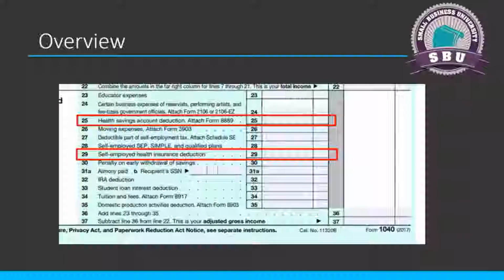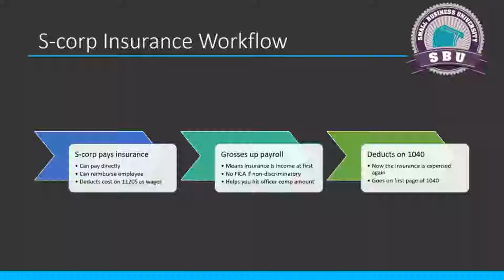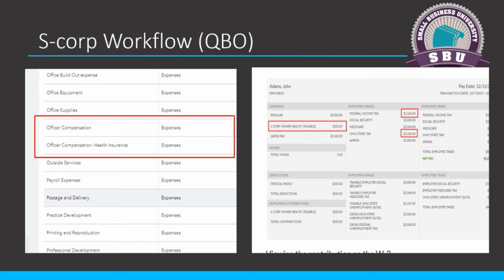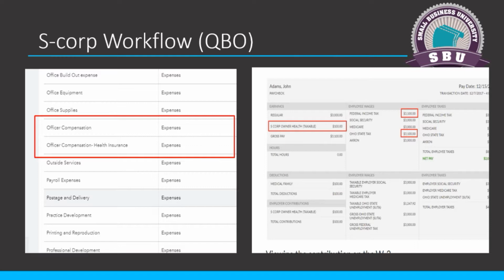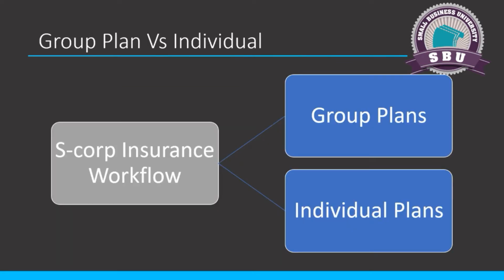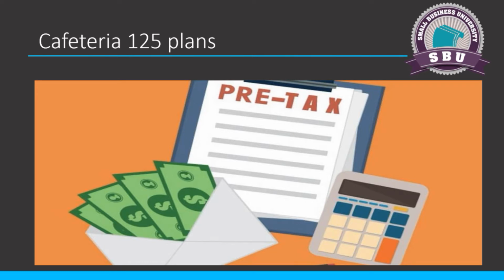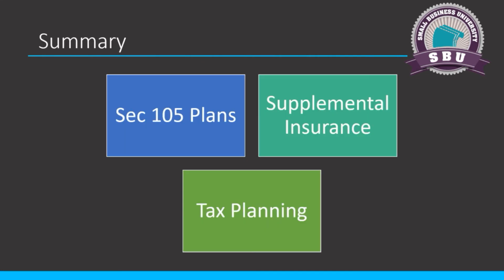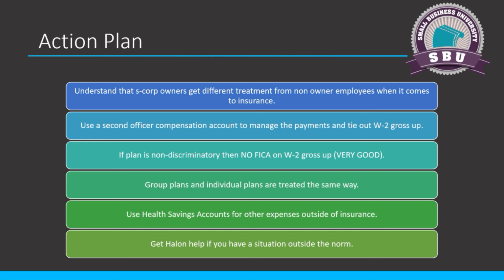S-Corp Health Insurance Setup And Workflow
In this episode of Halon University, we'll highlight everything you need to know about how to manage Health Insurance and deduct things properly.